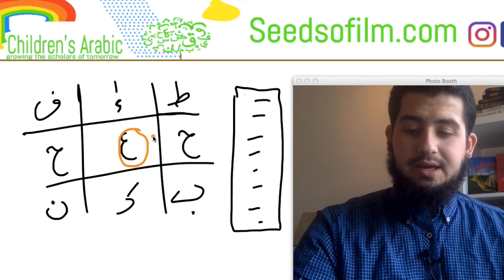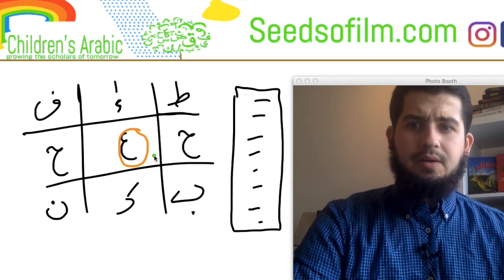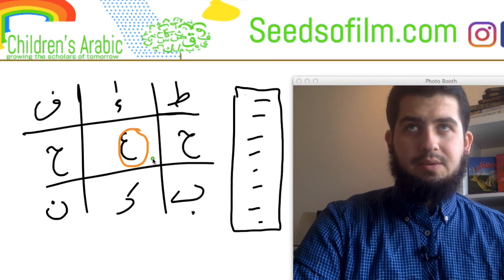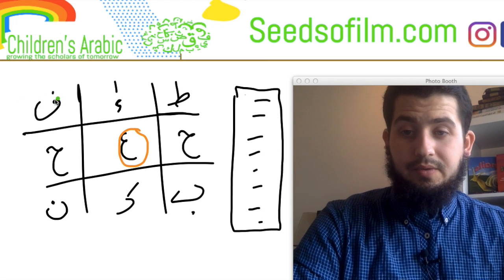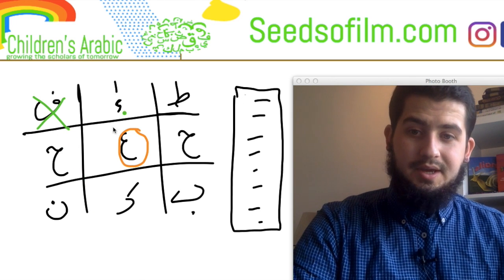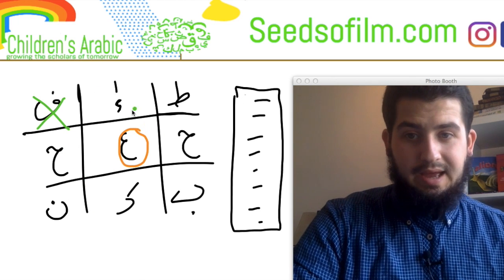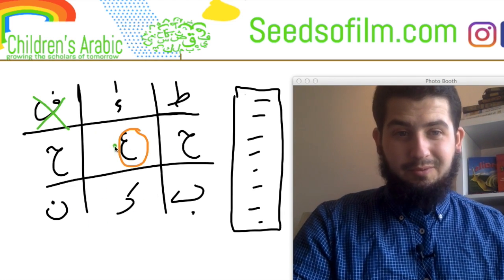Games for Teaching Arabic to Children: Naughts and Crosses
A quick and easy video for the parents out there looking for an Arabic language game which they can play at home with their children.